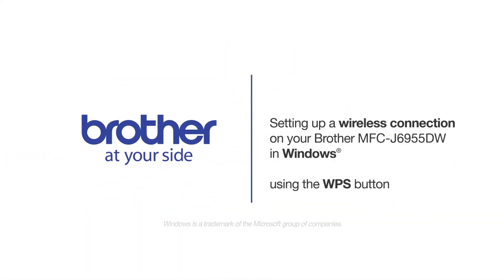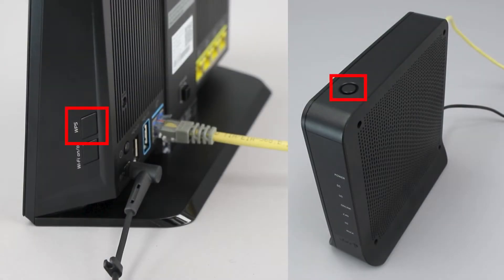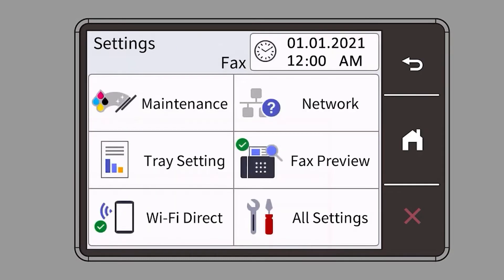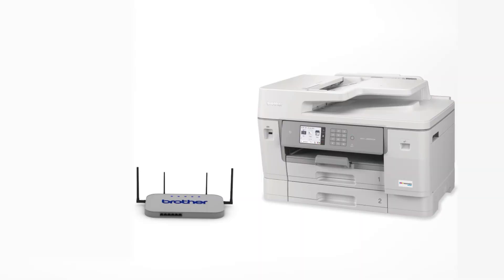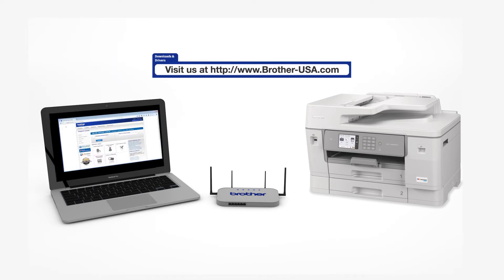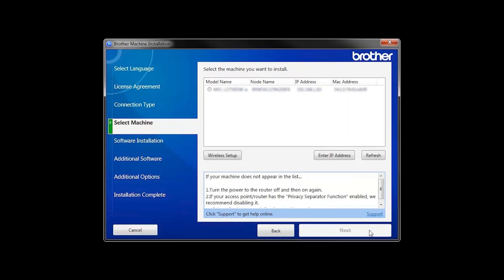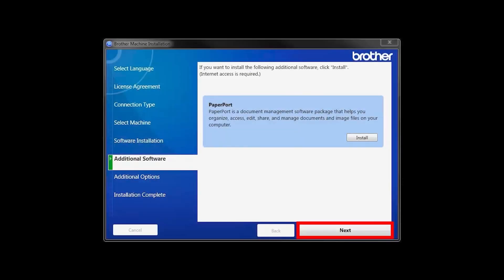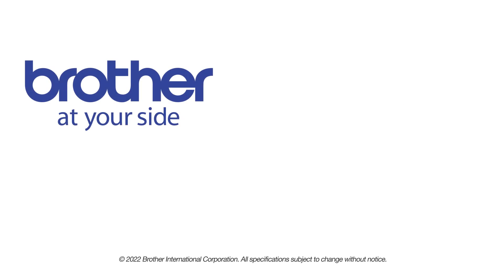MFCJ6955W set up wireless with WPS - Windows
Learn how to set up your Brother MFC-J69555W inkjet printer on a wireless network using Wi-Fi Protected Setup (or WPS) in this video tutorial.

Models covered:
Brother MFCJ6955DW

Chapters:
Intro 00:00
Models covered 00:10
Verify router has WPS 00:30
Start process on printer 00:55
Push WPS on router 01:30
Process success or failure 01:45
Download the software 02:05
Running the Installer software 02:15
PaperPort Install 03:00
User’s Guide and Registration 03:15

On your Brother machine, press the settings  icon on the touch screen.

Click "Next"

Customers also searched:
Brother MFC J6955DW wireless WPS Windows
Brother MFC J6955DW wireless WPS setup Windows